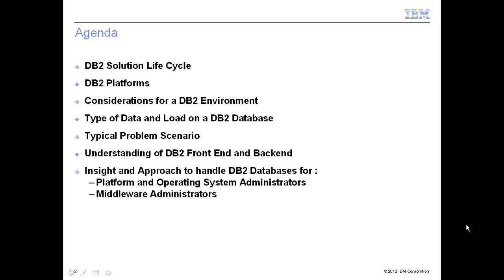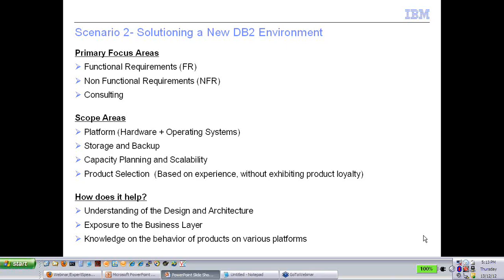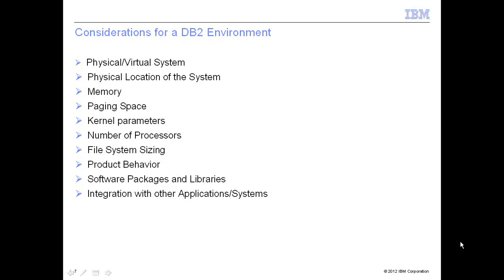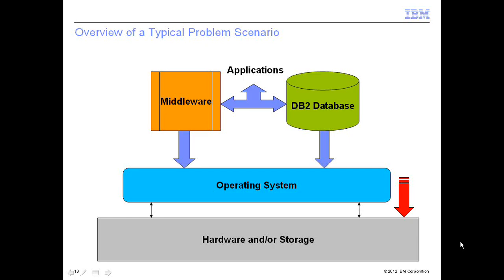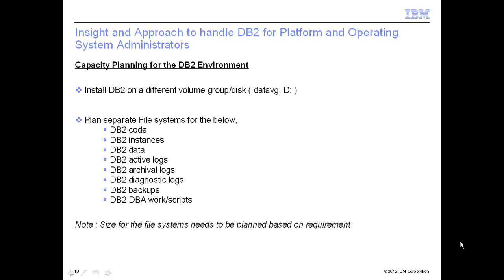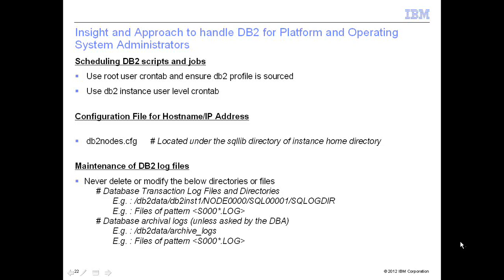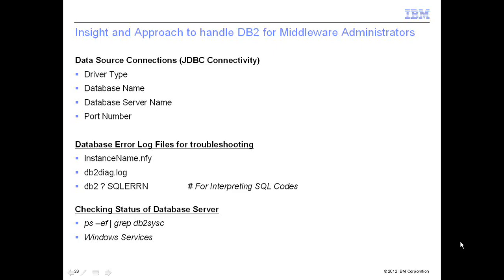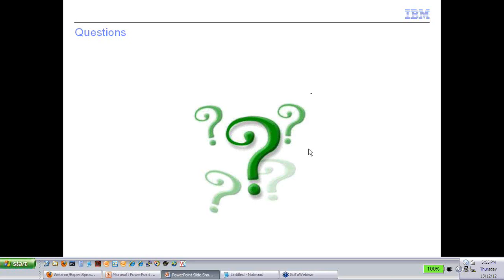DB2 Environment Awareness for Platform, Operating System and Middleware Administrators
This session is intended to provide an insight of the DB2 environment (for LUW) to Database Administators, Operating System administrators, Middleware administrators and to DB2 beginners. It emphasizes on the importance of understanding how the underlying infrastructure, the overlapping middleware and the front end applications can affect the DB2 database and covers the various approaches for managing the DB2 database environment on the Linux, UNIX and Windows environment.